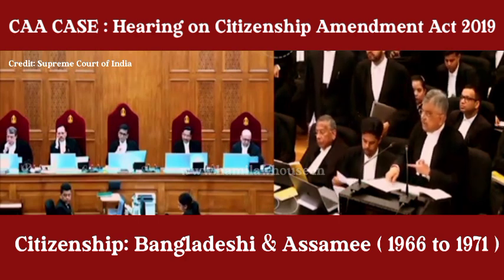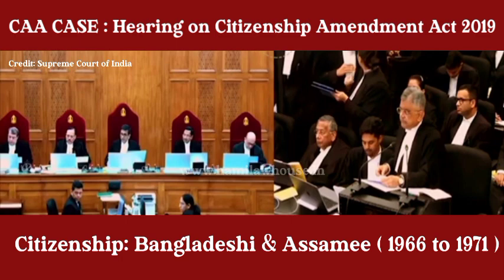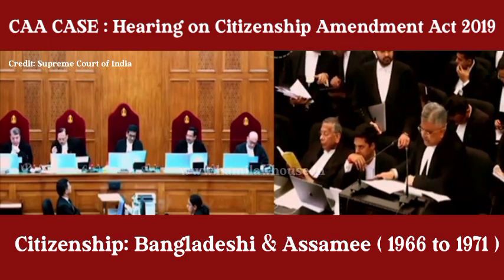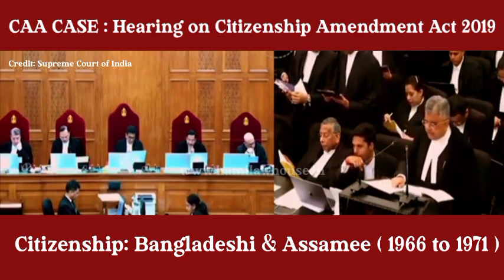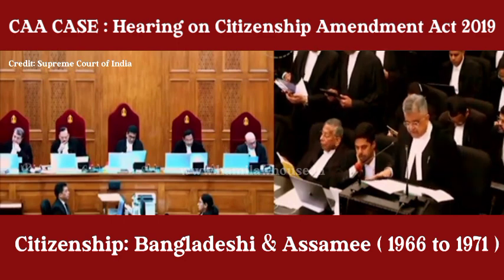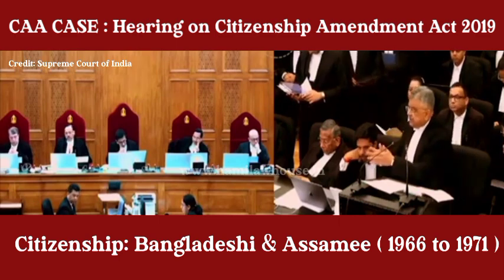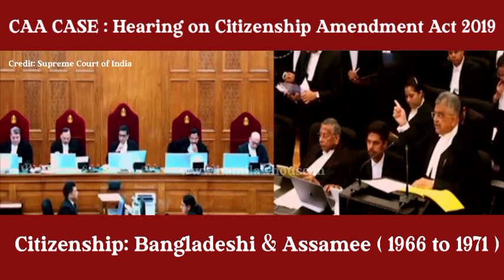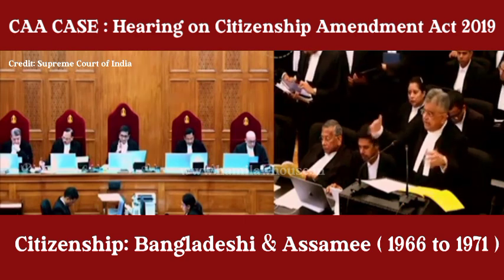CAA Case Hearing citizenship act 2019